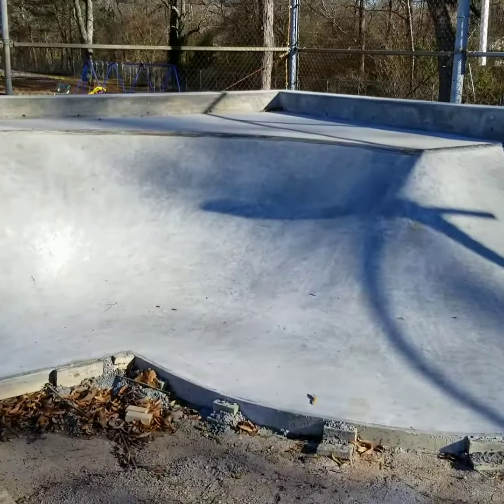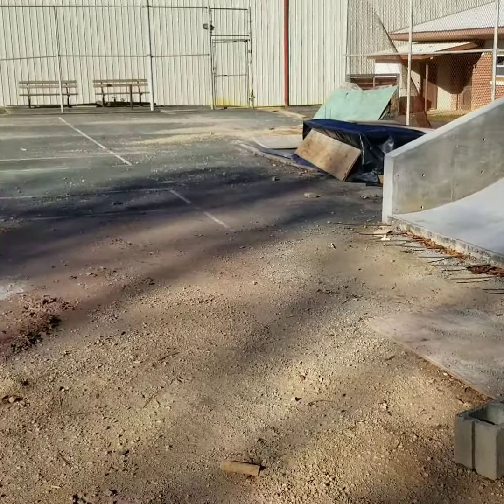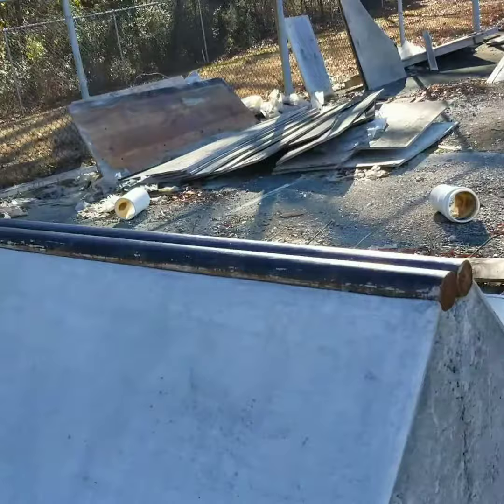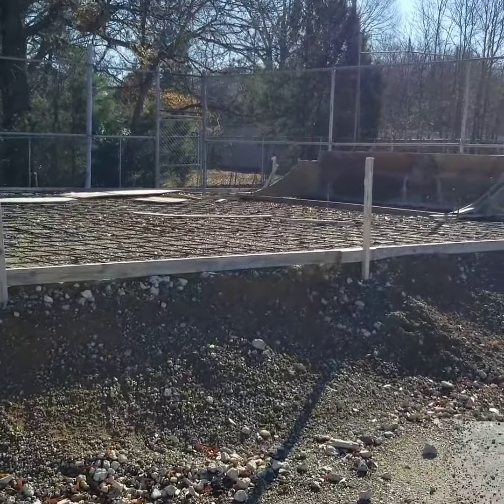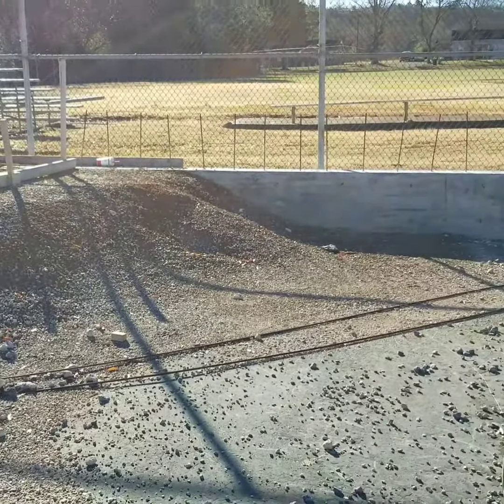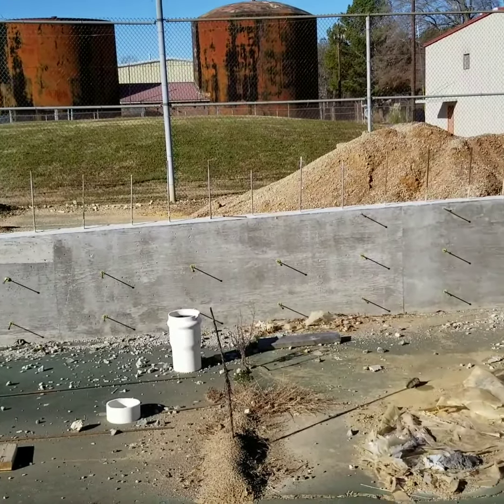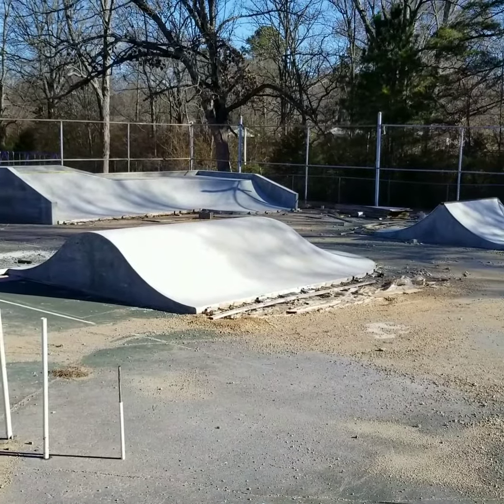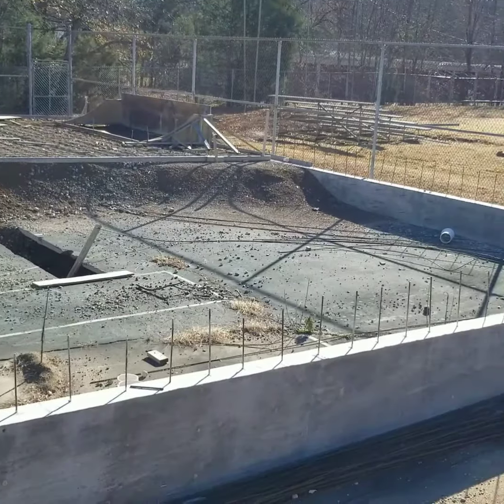Plainville Skatepark Progress Report (gofundme link)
And nosehairs.. dang I gotta get those under control.. looks like I been snorting spiders.. oh yeah, skatepark..
here's the donation link!
I'd really appreciate it if you would share or donate to this GoFundMe,